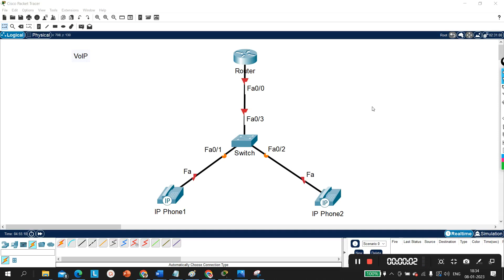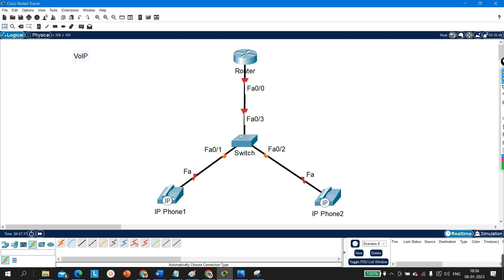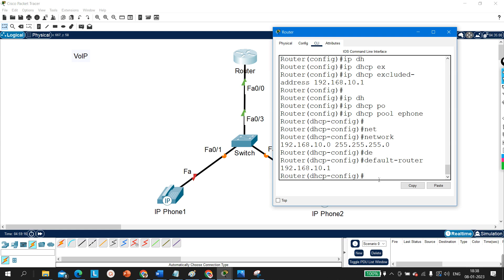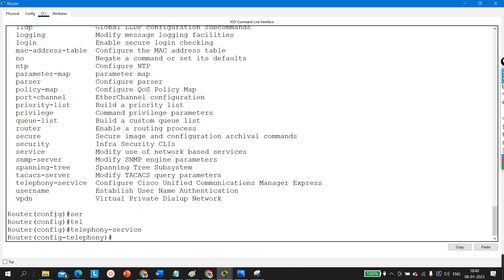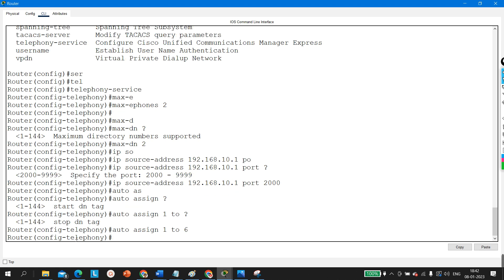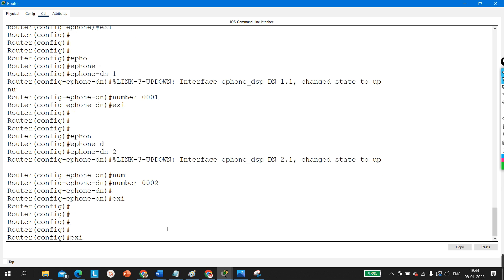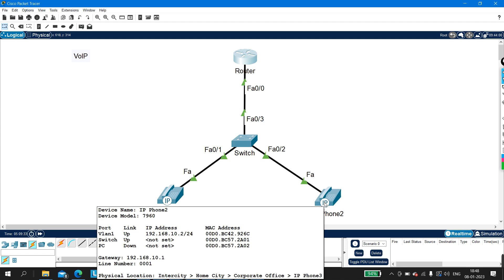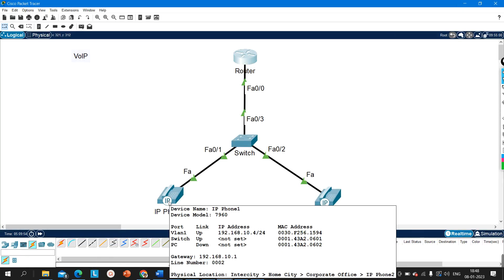Ethernet Phone, VoIP | Basic Configuration of Voice over IP